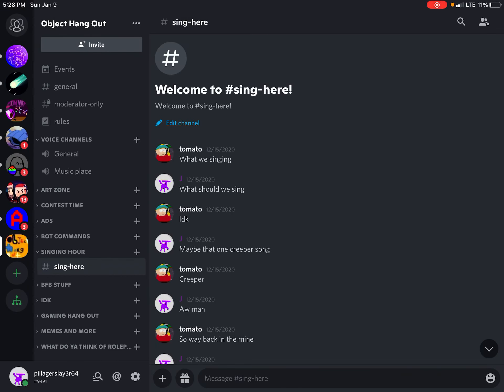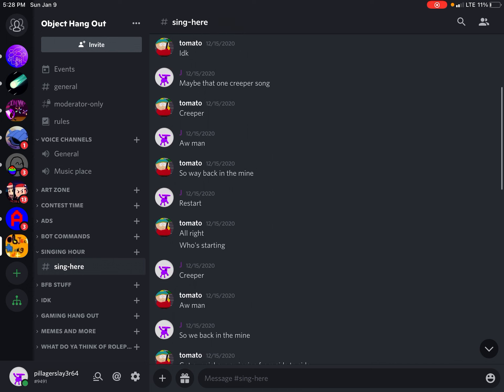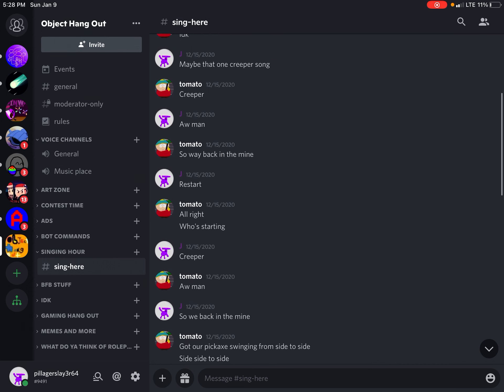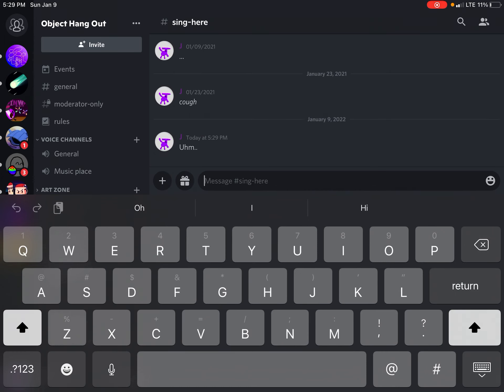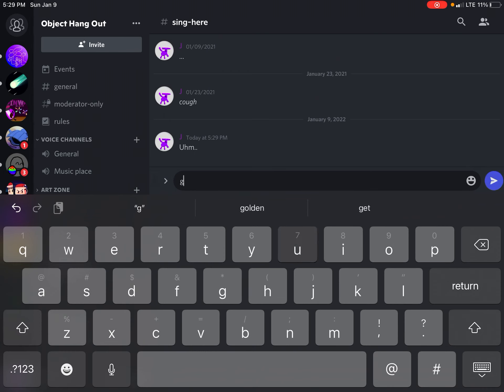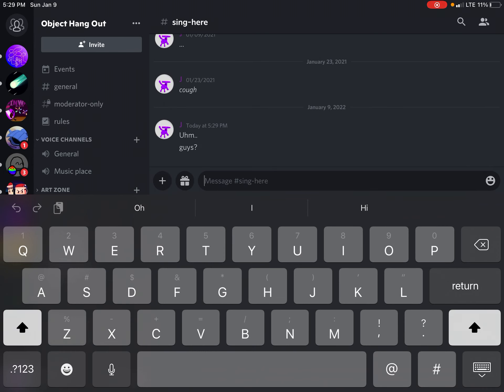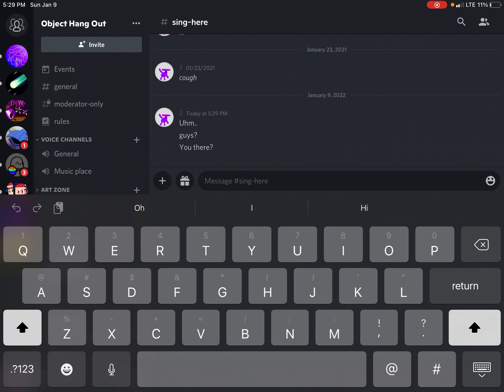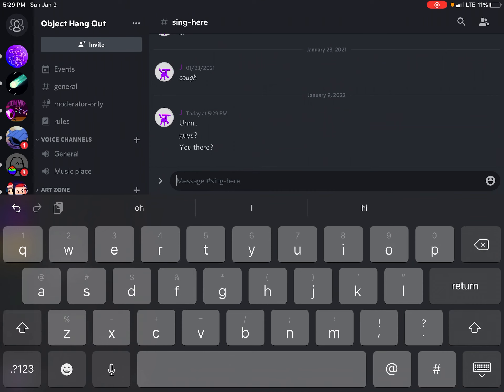I am not sure what the heck is going on here lol